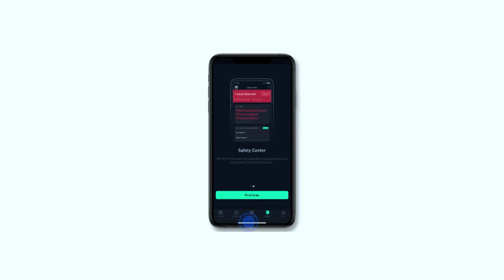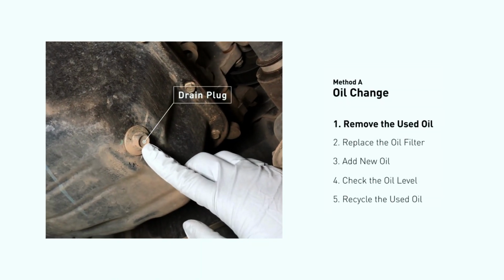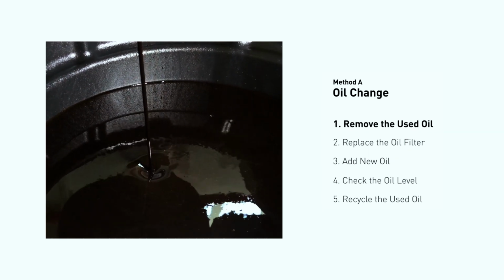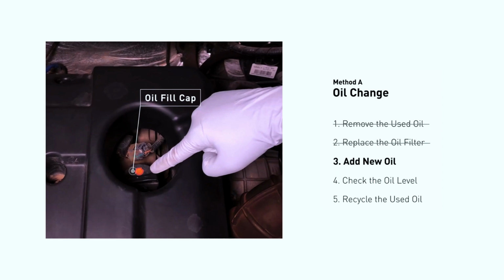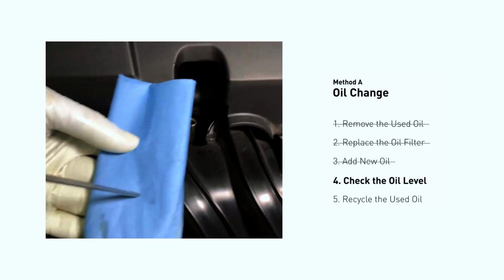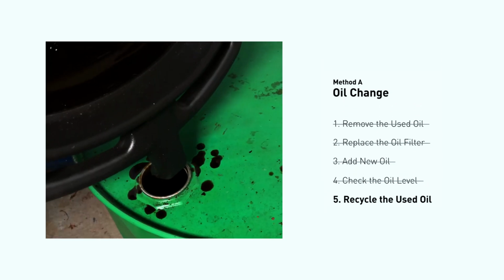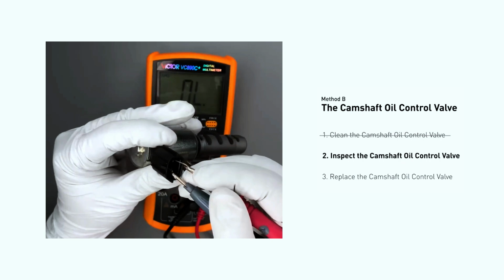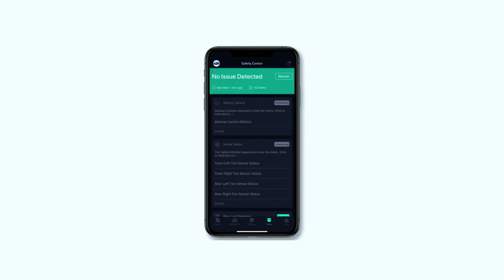P0021 AUDI Engine Code Explained + Quick DIY Fixes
Is your AUDI showing P0021 engine code and running rough, losing power, or throwing a check engine light?
In this video, I’ll show you how to fix AUDI P0021 engine code in just 4 minutes using 2 easy DIY methods—no expensive tools needed.

🚗 What P0021 Means:
P0021 indicates Camshaft Position Timing Over-Advanced (Bank 2).
This problem is commonly caused by:
Dirty or incorrect engine oil
Faulty VVT (camshaft) solenoid
Sludge buildup or oil flow issues

🔧 What You’ll Learn:
✔ What AUDI P0021 code means
✔ Common symptoms you should not ignore
✔ 2 DIY fixes you can do at home
✔ When to replace parts vs when not to
✔ How to clear the code properly

💡 These fixes work on many AUDI A4, A6, A8, Q5, Q7 and other V6/V8 engines.
👉 Watch till the end to avoid unnecessary repairs and save money.

1️⃣ ANCEL AD310
2️⃣ Autel AutoLink AL319
3️⃣ MOTOPOWER MP69033
4️⃣ Autophix 3210
5️⃣ Veepeak Mini Bluetooth
6️⃣ Innova 3040RS
7️⃣ Launch Creader 3001
8️⃣ Autel MaxiLink ML619
9️⃣ VDIAGTOOL VD10 Enhanced